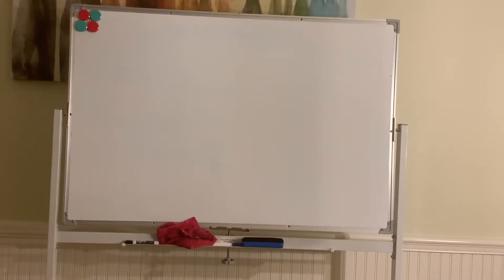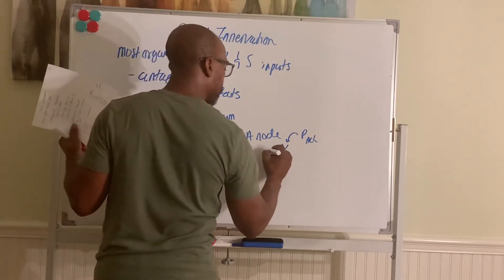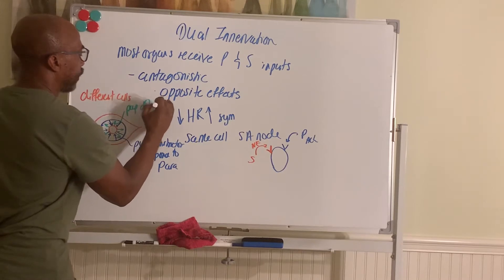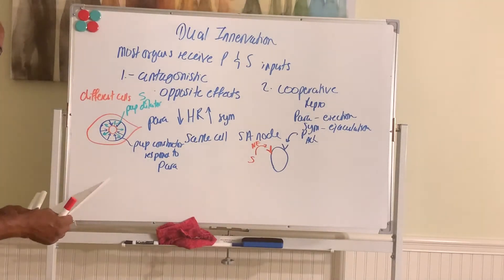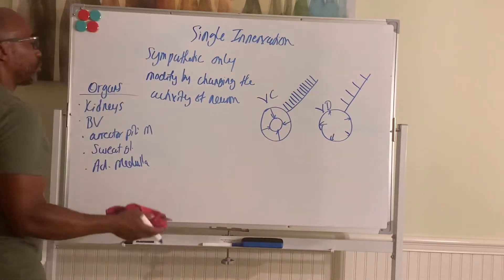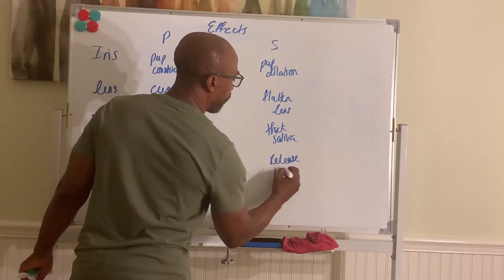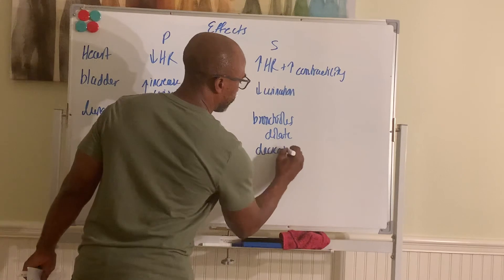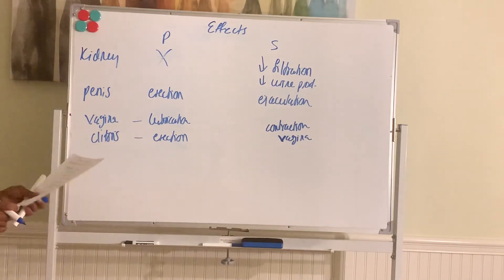Phys ANS Pt 5: Effects of ANS on Organs